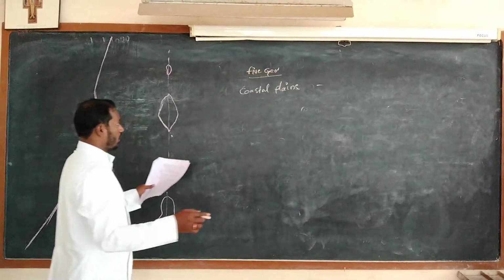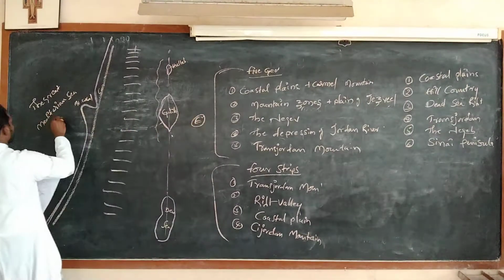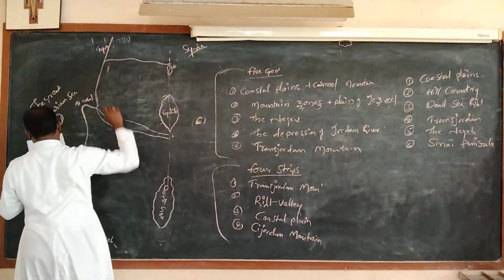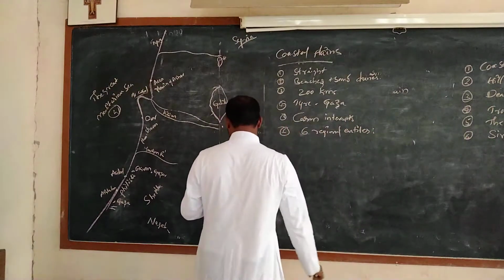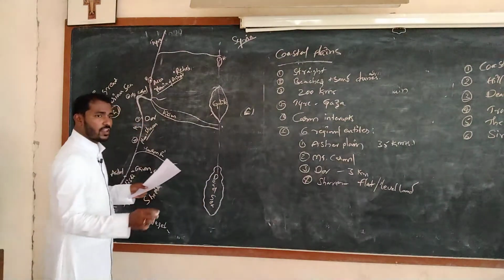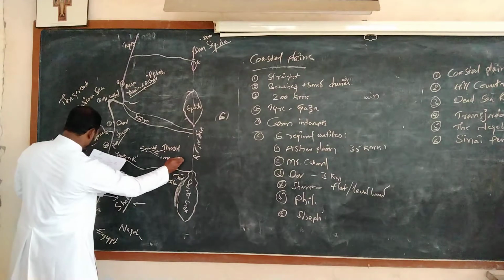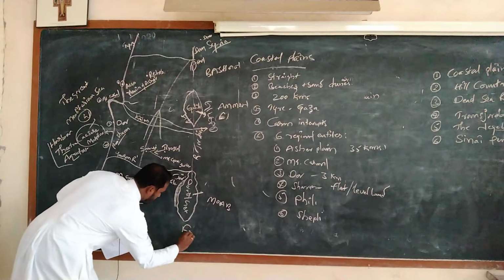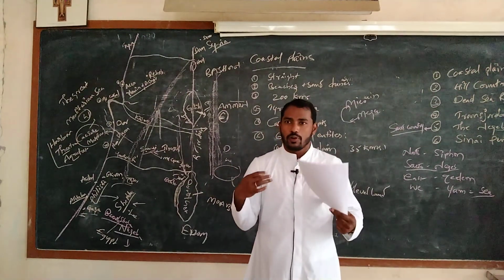Introduction to the Bible (1st Year Theology)-9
1st Year Theology